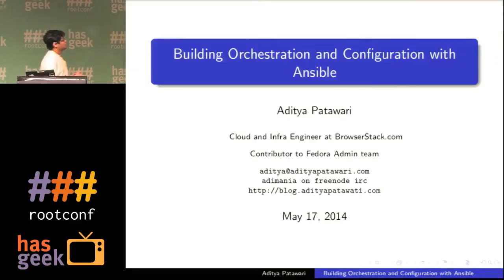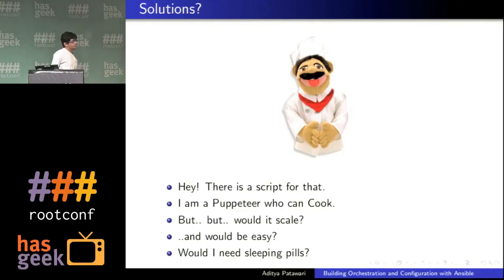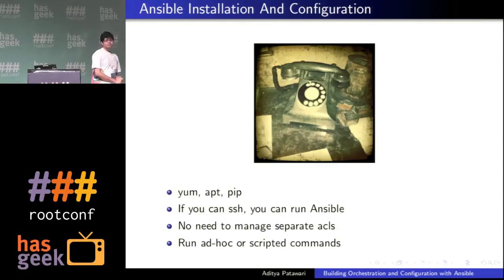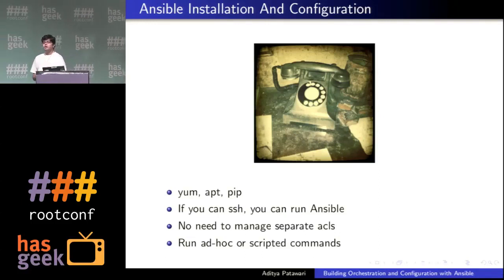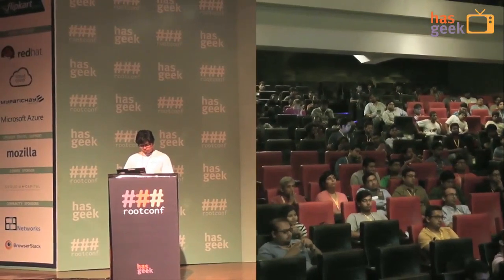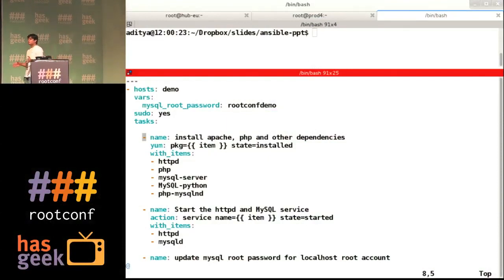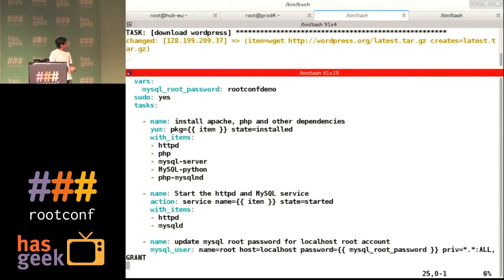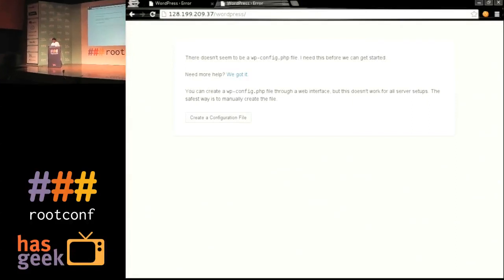Building Orchestration and Configuration with Ansible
Ansible is a an agent-less orchestration tool which does more or less what Puppet and Chef do. It relies on OpenSSH for transport and YAML for creating playbooks.

Playbook is essentially a list of rules which are applied to a (set of) server to put them in desired configuration.

In this talk, Aditya shows how to execute ad hoc commands on one or more servers as well as create simple playbooks. He also talks about best practices when it comes to using Ansible and how to get maximum benefit from it.

Lastly he shares BrowserStack's story where Ansible really helped the organization in deploying Virtualization (Xen) Servers vs Puppet whose compatibility gave us really hard time.